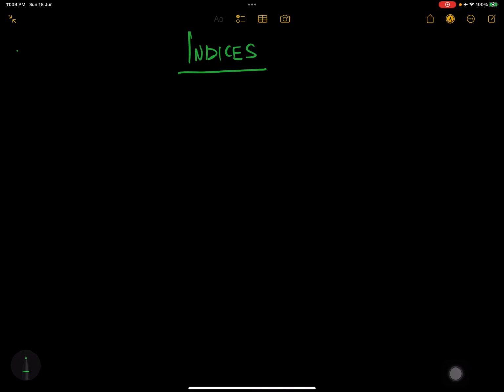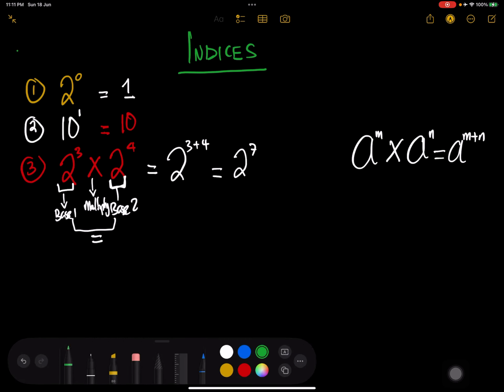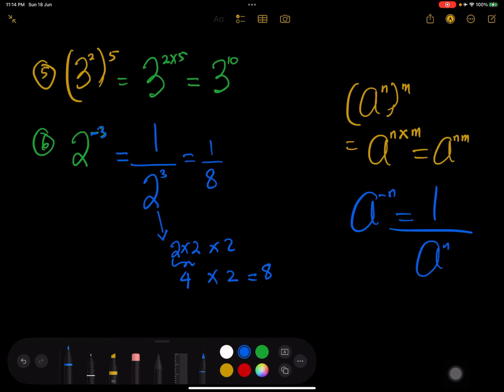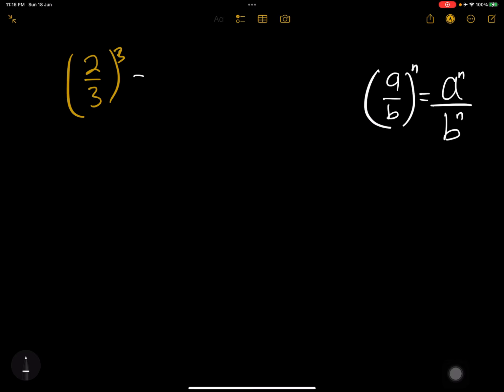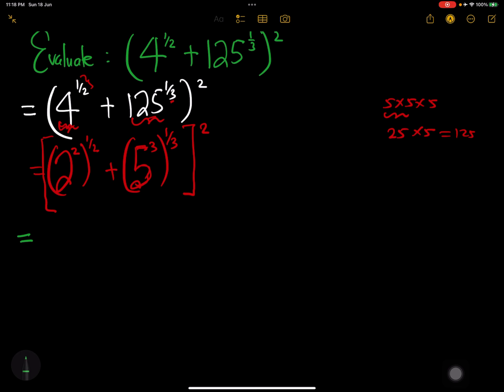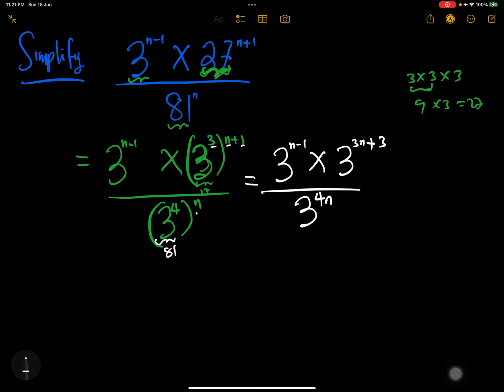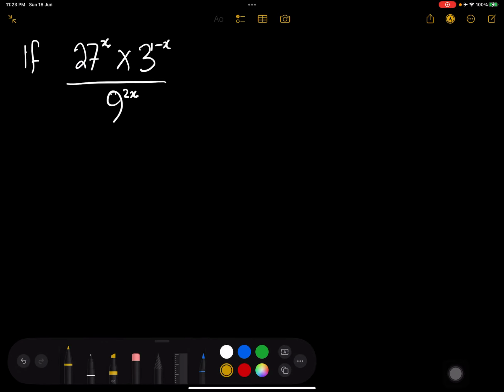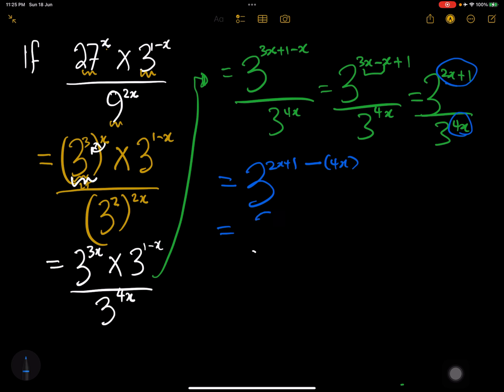Laws of Indices Questions